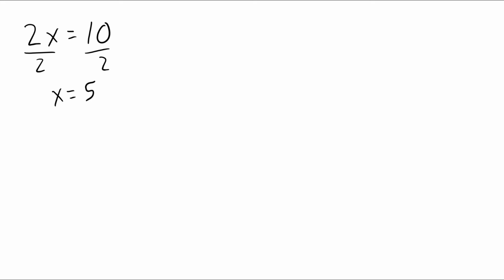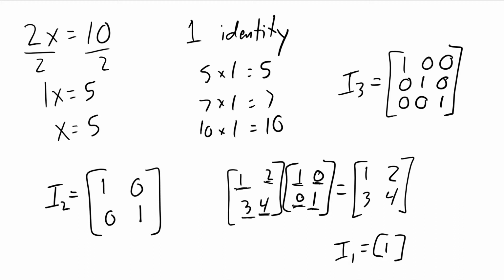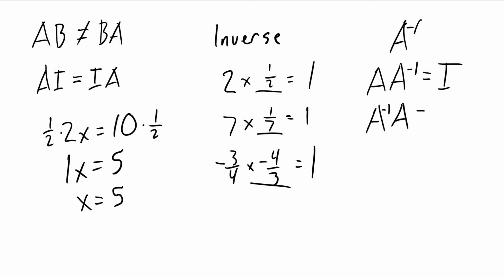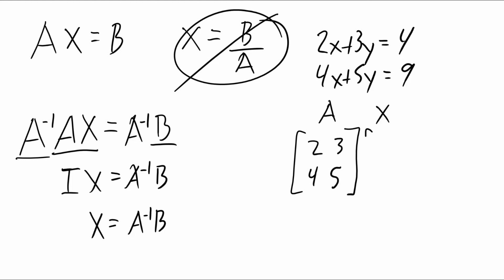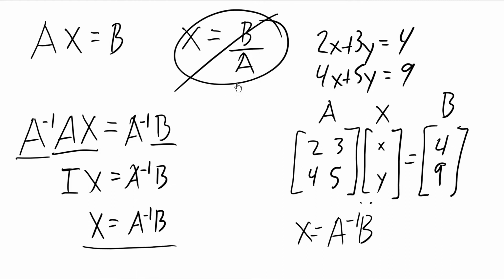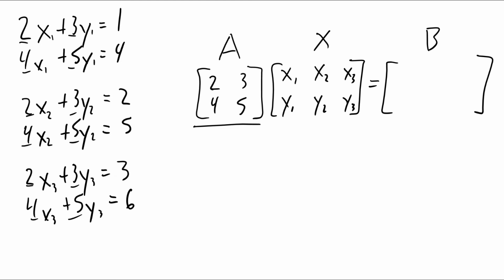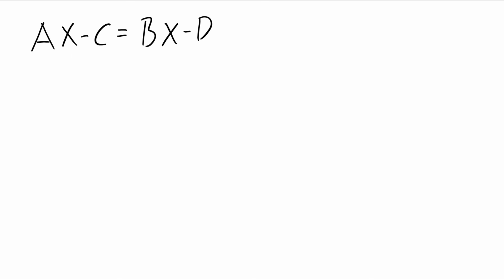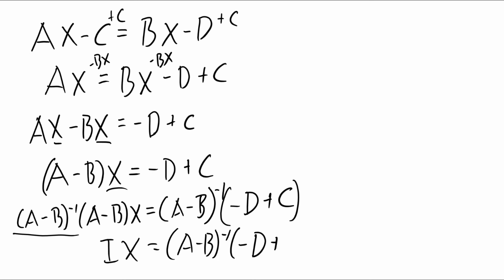2.5 Matrix Inverse